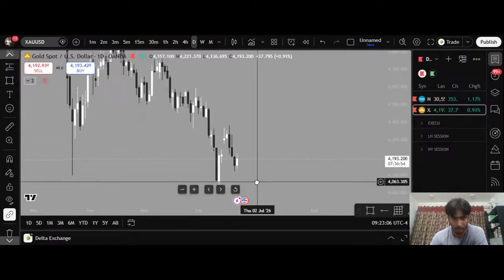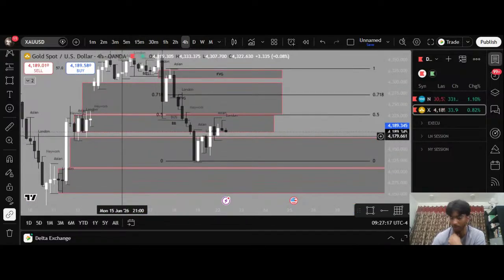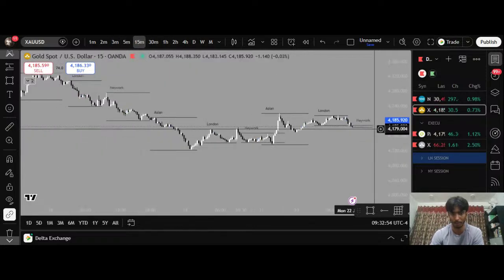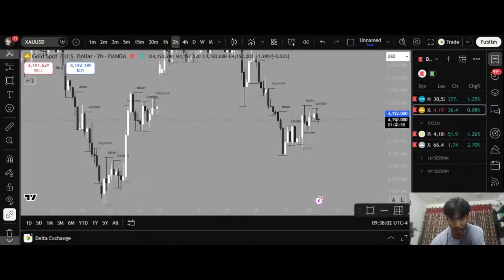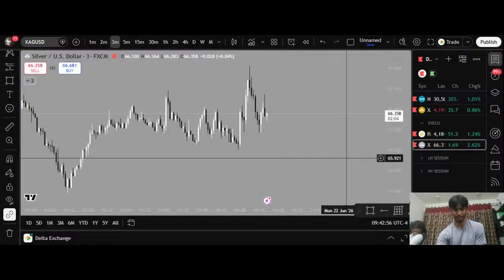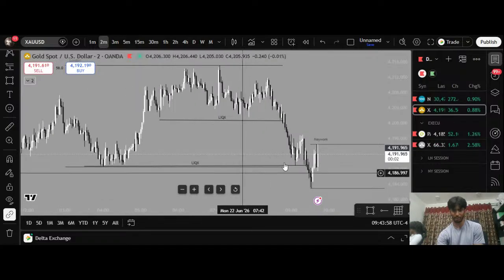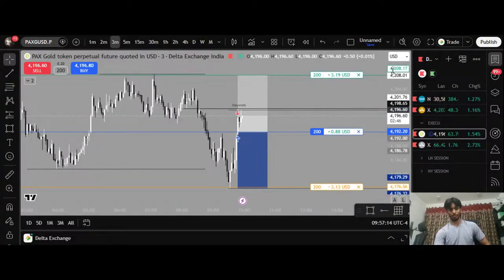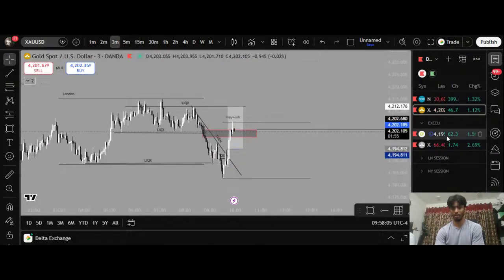DEXBEAR'S NY ICT LIVESTREAM | NQ/XAUUSD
WIN OR LOSE JOIN ME ??? Trading ICT  concepts for a higher probability in funded accounts and a small live account